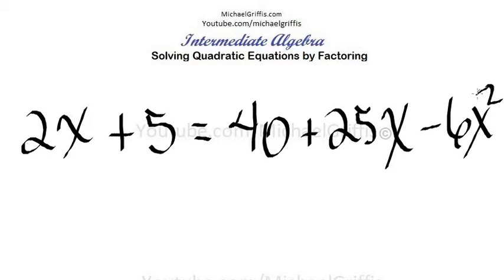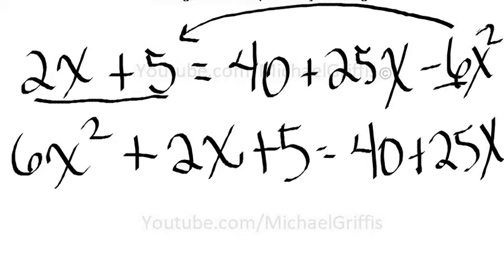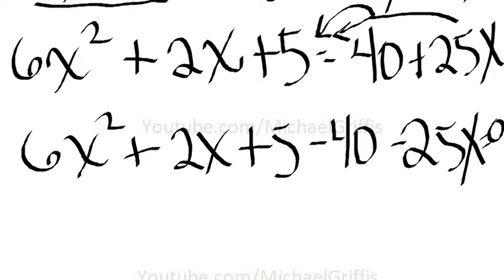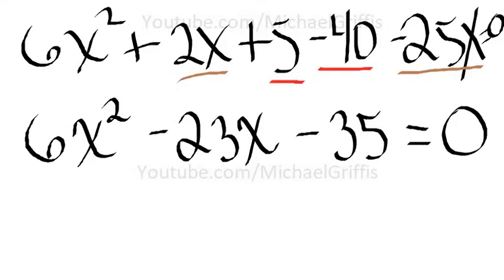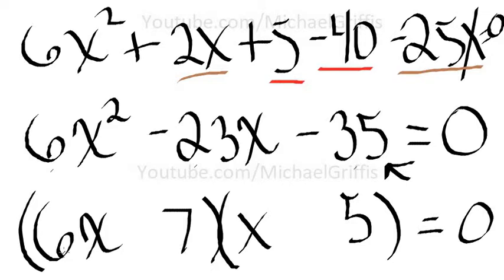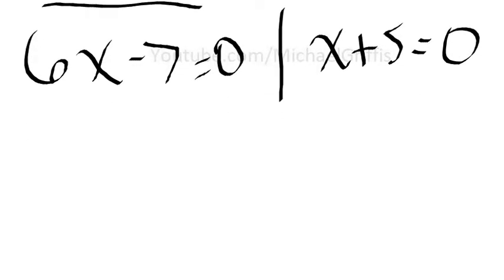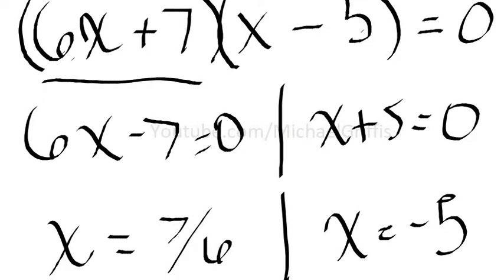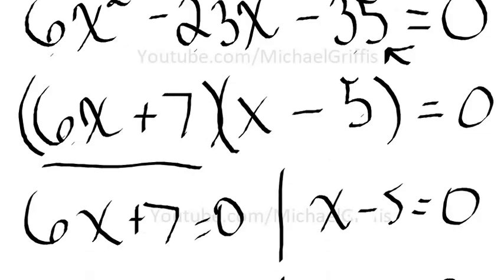Intermediate Algebra Solving Quadratic Equations by Factoring